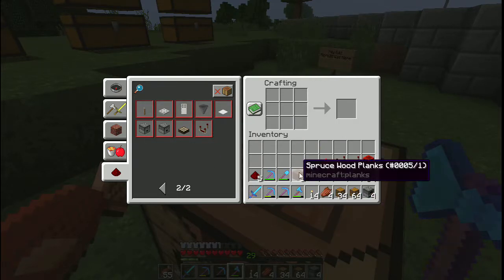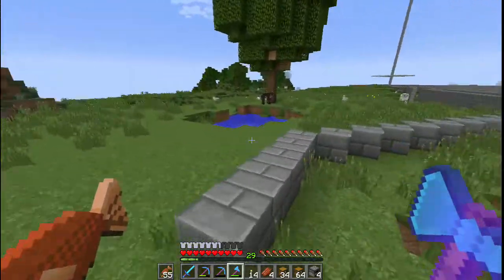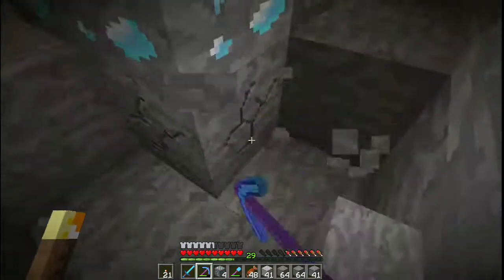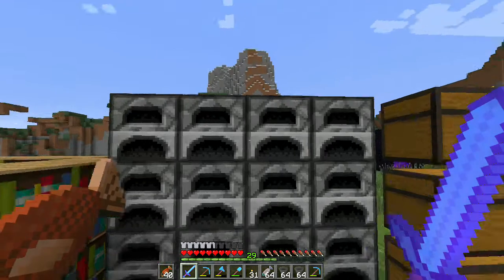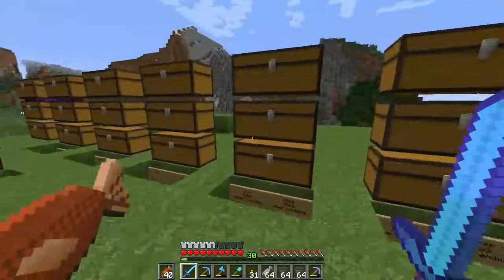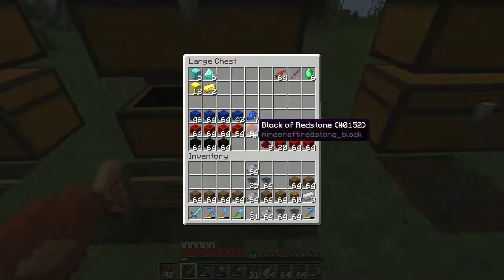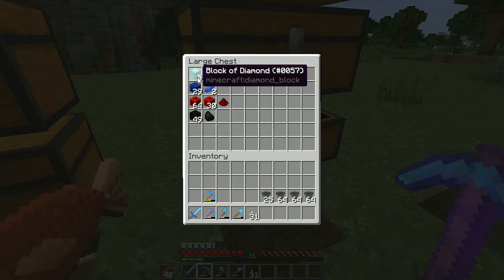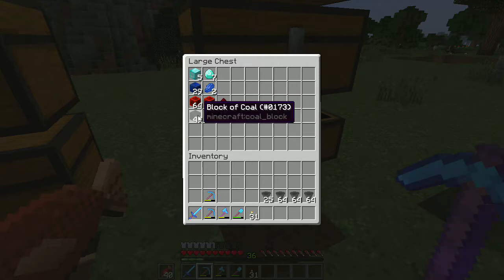ATF Series 1: 005 Well, we got some resources anyway!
Credit for the amazing intro music goes to Mitch Gardner! Check him out here, he does commissions!